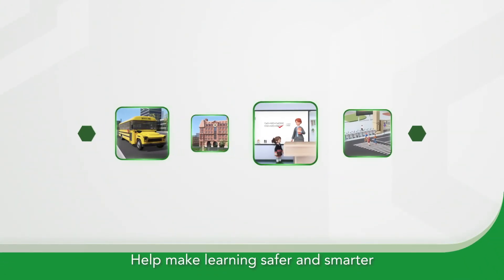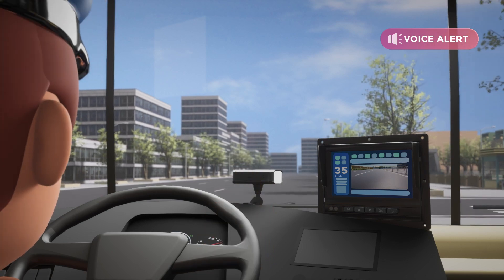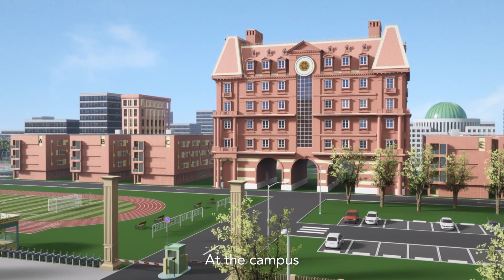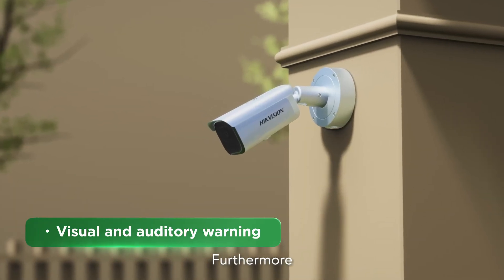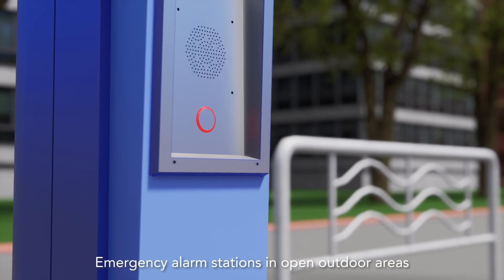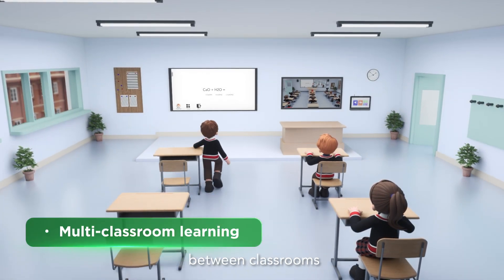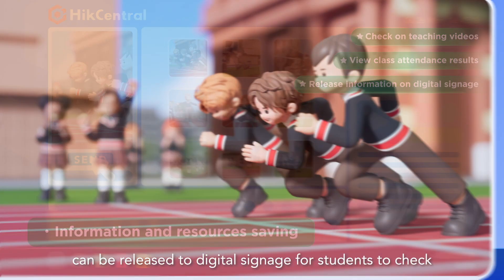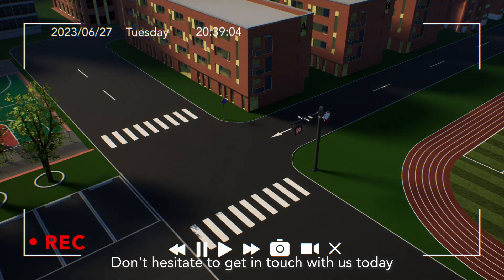হিকভিশন স্মার্ট এডুকেশন সল্যুশন | Hikvision Smart Education Solutions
আপনার স্টুডেন্টরা সঠিক সময়ে স্কুকে আসছে কি না তা ম্যানেজ করতে চান? একই সাথে আপনি কি জানতে চান স্টুডেন্টরা নিরাপদে স্কুল বাসে যাতায়াত করছে কি না? এছাড়াও ক্লাসের ম্যাটেরিয়ালগুলো স্মার্টলি রেকোর্ড ও শেয়ার করার কোন উপায় আছে কি না তা নিশ্চিত করতে চান?আপনার এই সকল প্রয়োজনের স্মার্ট সল্যুশন দিচ্ছে হিকভিশন - এর "স্মার্ট এডুকেশন সল্যুশন"।

স্মার্ট এডুকেশন সল্যুশনে আপনি পাচ্ছেন-

হিকভিশন স্কুল বাস সল্যুশন
হিকভিশন ক্যাম্পাস সিকিউরিটি সল্যুশন
হিকভিশন ডিস্ট্যান্স লার্নিং সল্যুশন
হিকভিশন স্টুডেন্ট পিক-আপ সল্যুশন